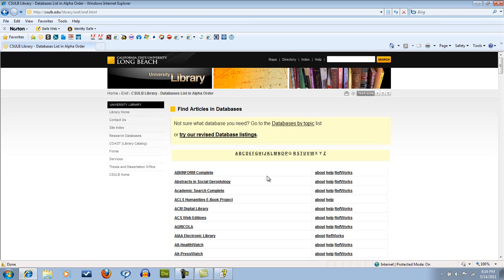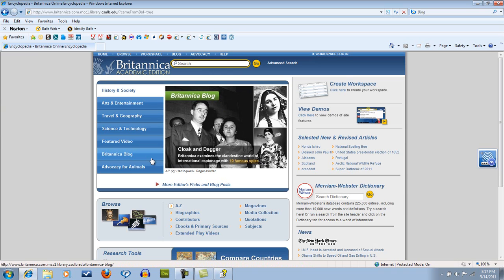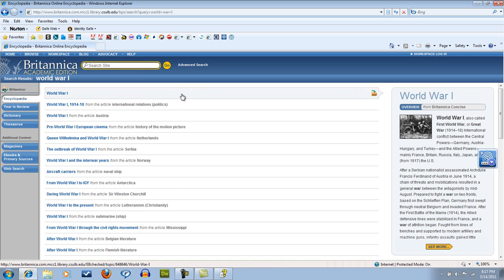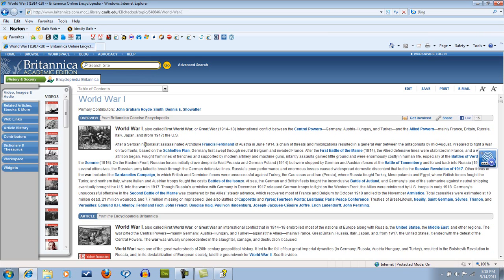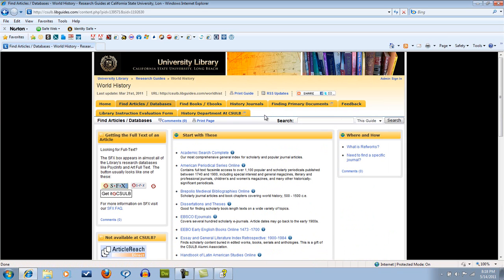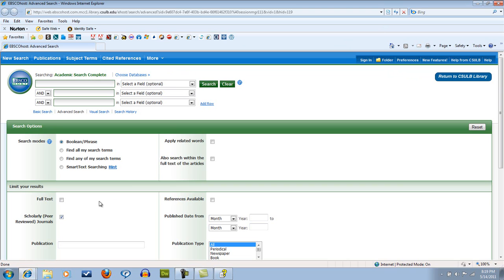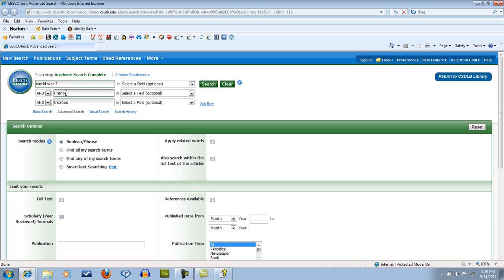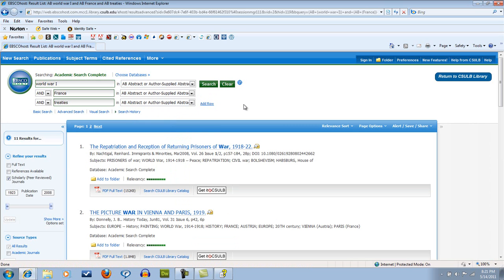Lost in the Library